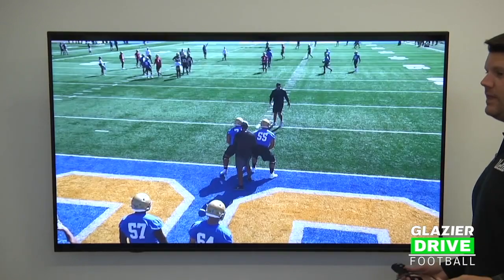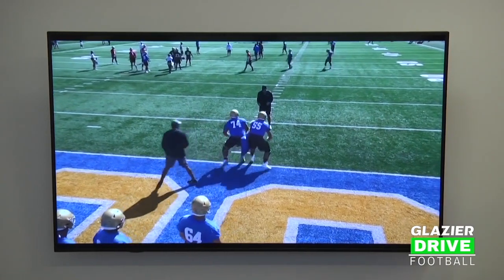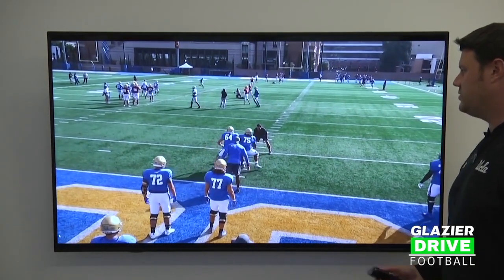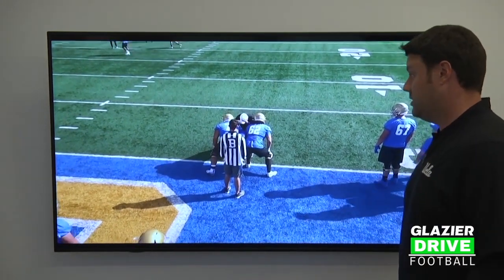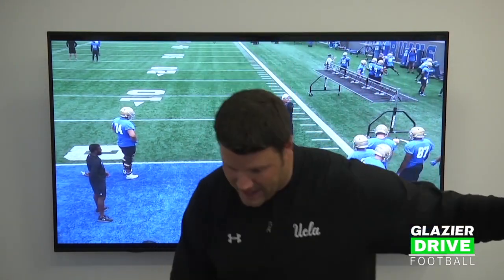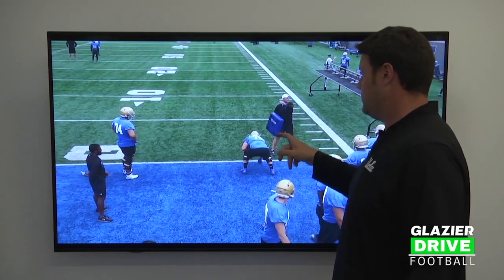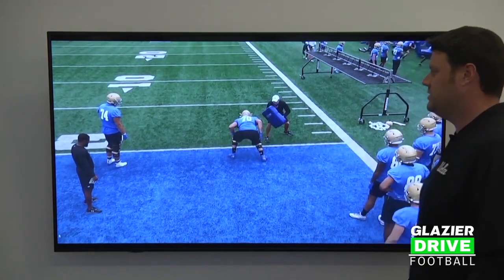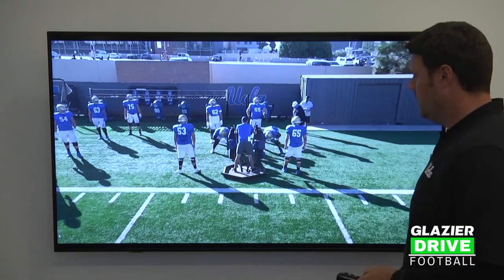O-Line Double Team Drills